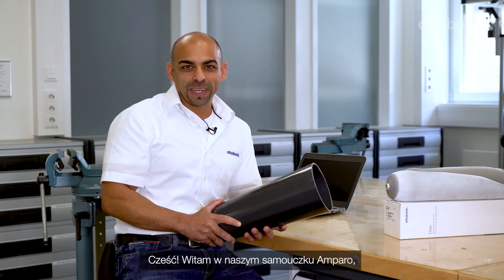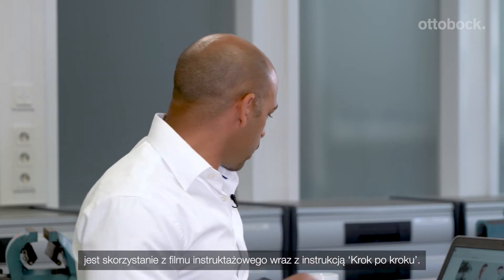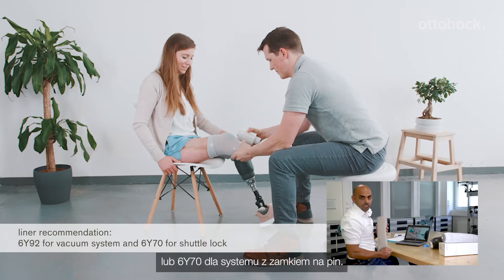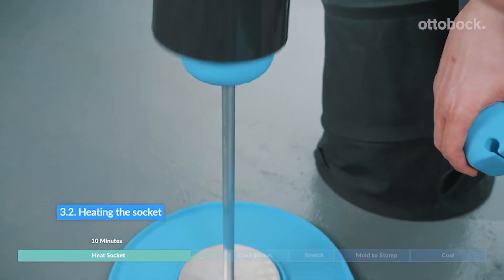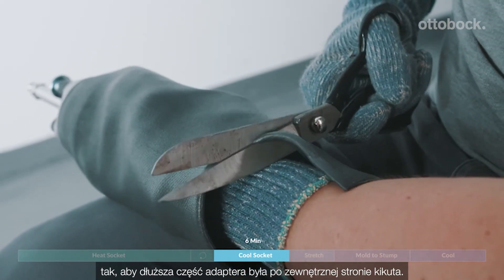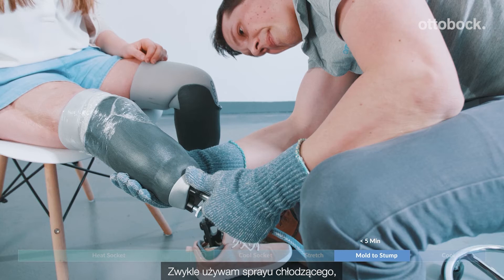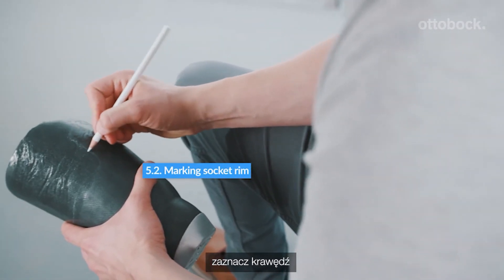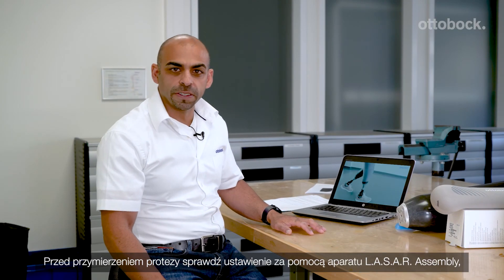Lej Amparo: instrukcja krok po kroku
Przejrzysty instruktaż dla techników ortopedów pokazujący prawidłowe postępowanie przy zaopatrzeniu amputacji podudzia w lej Amparo.

Amparo to prefabrykowany lej protezowy dla amputacji poniżej kolana. Jest idealny do użycia przez kilka miesięcy jako lej tymczasowy lub lej testowy.

Szczególnie w sytuacji zagrożenia koronawirusem jest to idealne rozwiązanie, ponieważ:
• możesz wykonać pacjentowi protezę podczas jednej wizyty
• skraca czas osobistego kontaktu z pacjentem
• skraca czas pracy nad lejem i całą protezą

Dobrym sposobem na rozpoczęcie procesu zaopatrzenia protezowego jest skorzystanie z filmu instruktażowego wraz z instrukcją ‘Krok po kroku’. Instrukcję możesz pobrać tutaj: